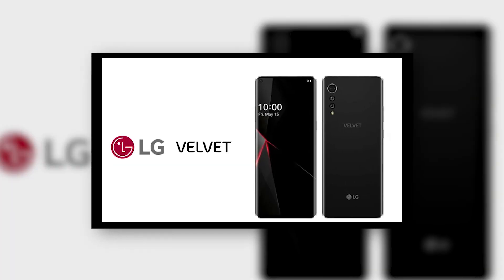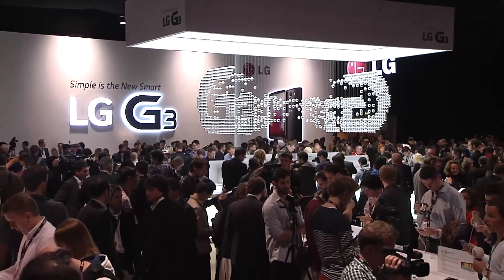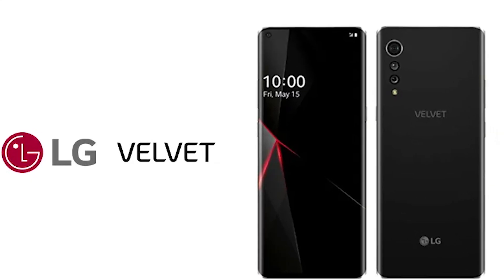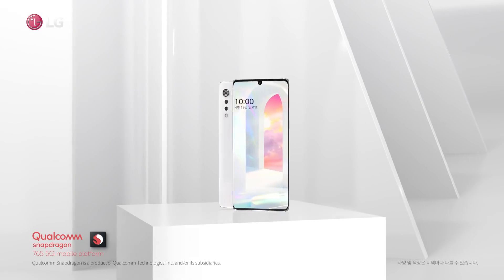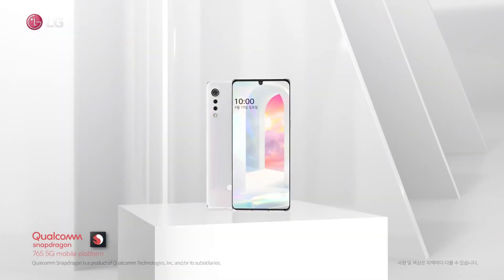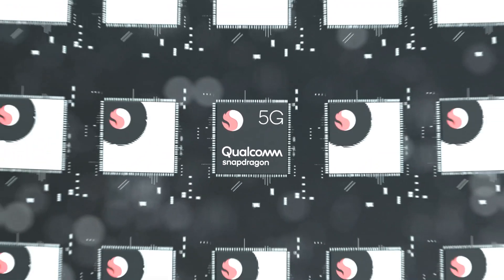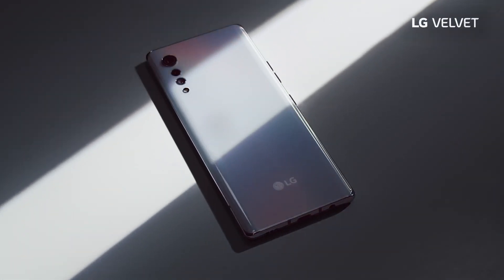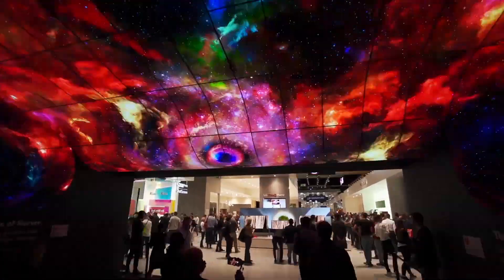LG Velvet - 5G Best Of LG